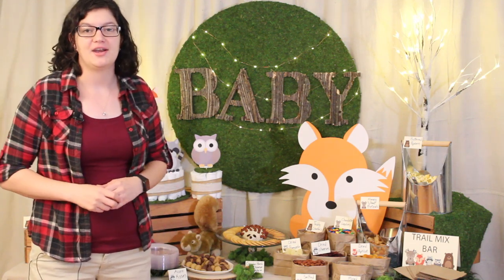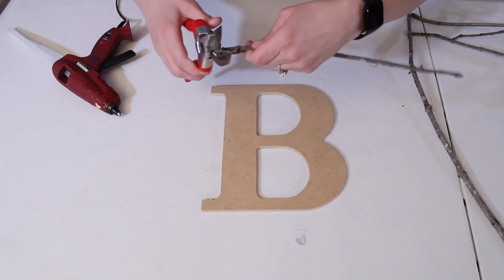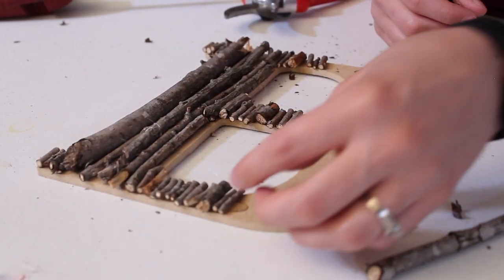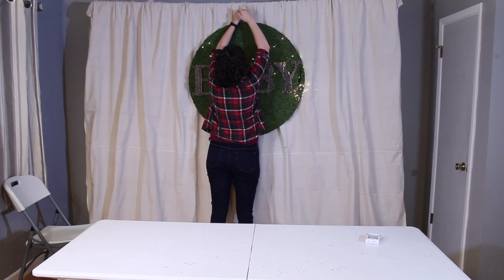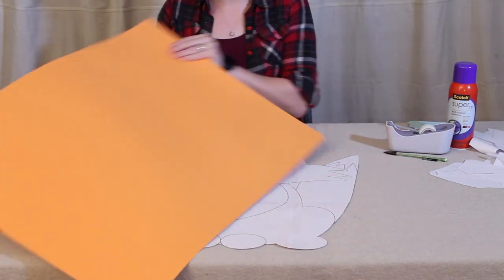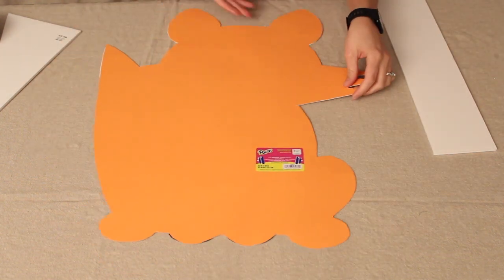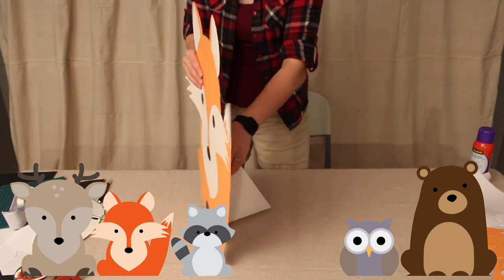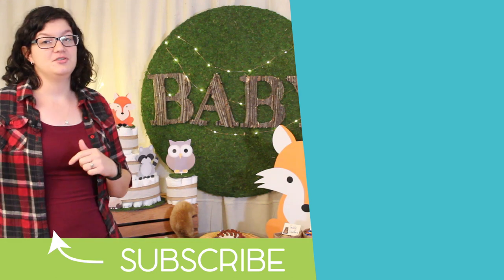DIY Twig Baby Sign | Giant Fox Party Decoration | Woodland Baby Shower Pt. 2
I'm so happy to bring you another set of projects for the woodland baby shower. Today I'm showing you how to make wood twig letters and giant woodland animals for your party.

Here is a link to all the woodland animal printables

This is the second video in the woodland baby shower series. You can check out the other videos below.

Part 1 - Baby shower planning tips
Part 2 - Twig baby sign and giant woodland animal decorations
Part  3 - Diaper cake and centerpiece
Part 4 - Woodland themed party food